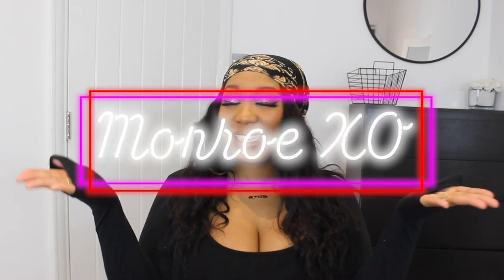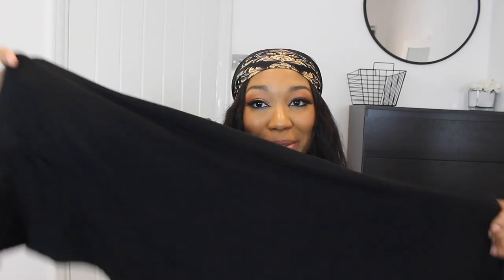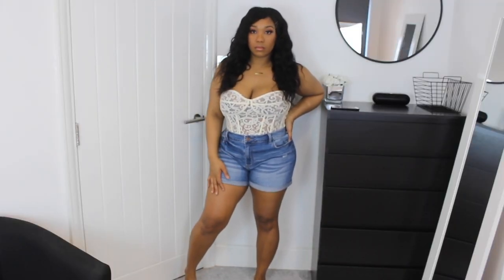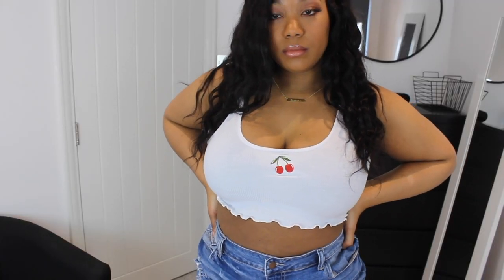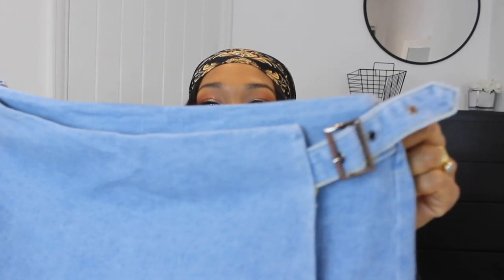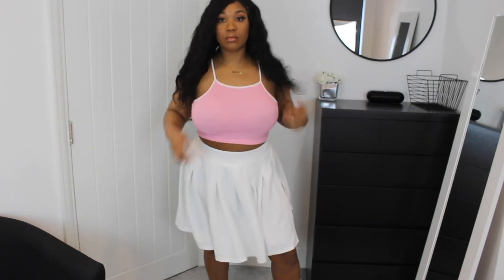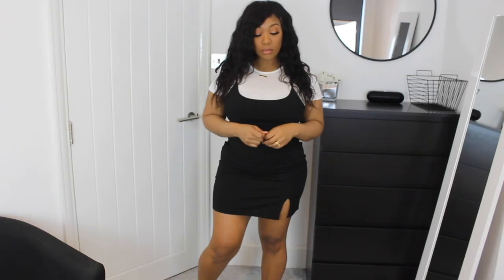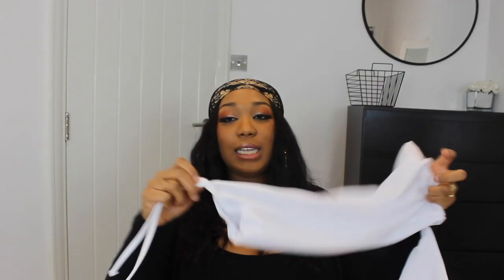Pretty Little Thing Spring Haul | Monroe XO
I love me some PLT and hope you enjoy this spring break try on haul.

2. What are you doing for spring break?
Winner will be picked on March 11th!!!

Good luck!!!

Oversized Beach Shirt Dress

Cherry crop top

Denim Shirt Dress

White Tennis Skirt

Black Midaxi Dress

Pink ribbed crop

White Bardot Top

Denim Skirt

White lace corset

Black & White Shirt

Spread love, inspire others, and strive for greatness! ❤